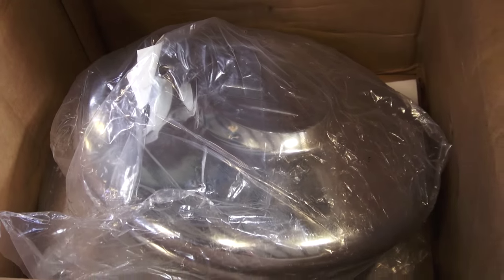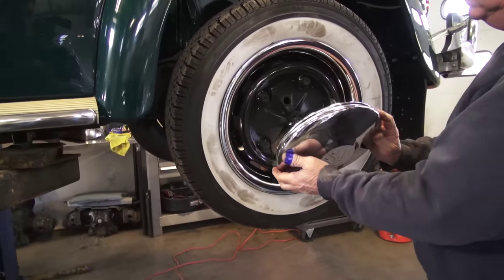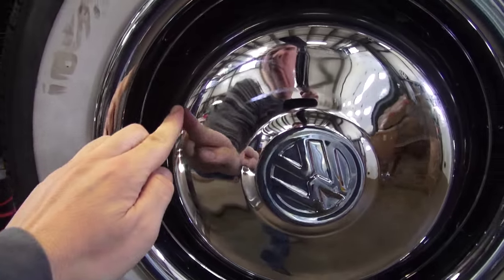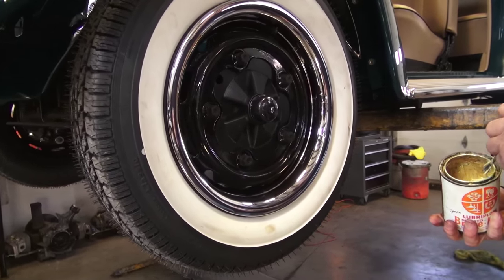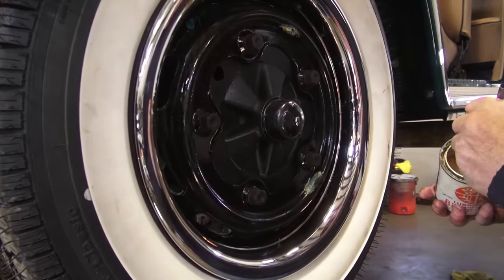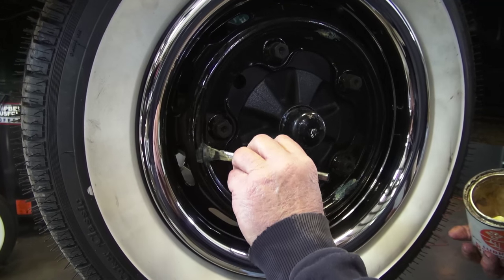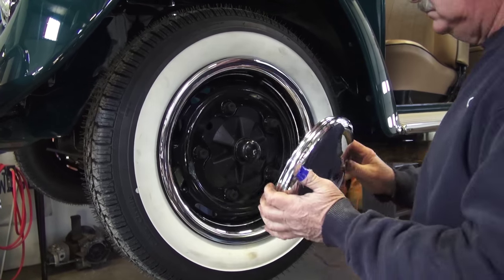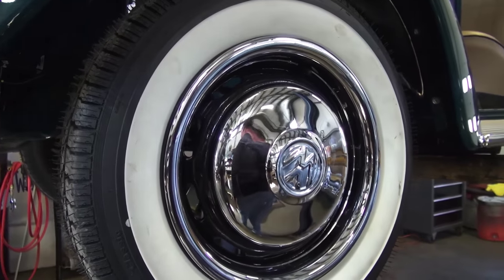Classic VW BuGs How to Install 1966 to 1967 Beetle Wheel Hub Caps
Here is a short tip on installing the 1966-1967 two year VW Hub Cap.  They are notorious for denting, I show you how to avoid that with this simple tip.

Chris Vallone